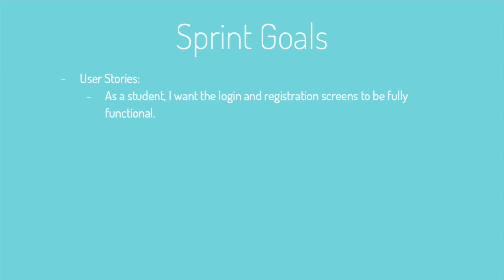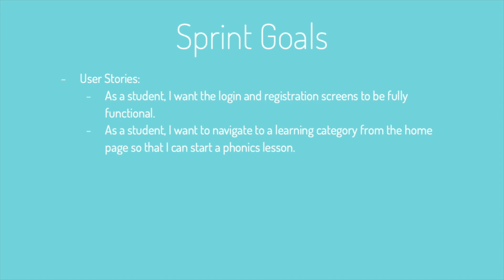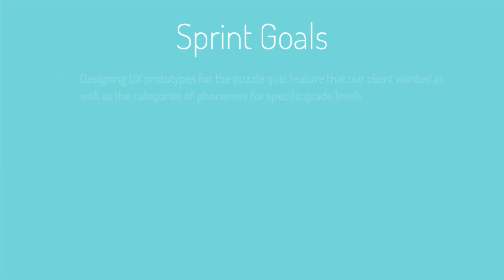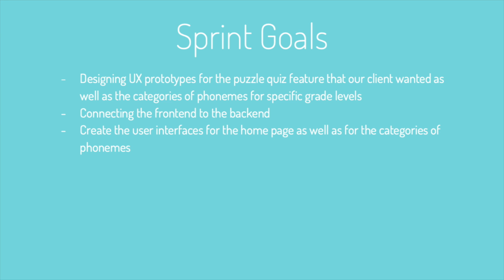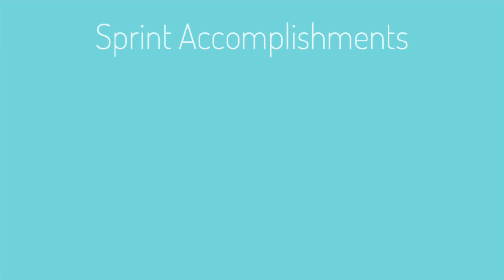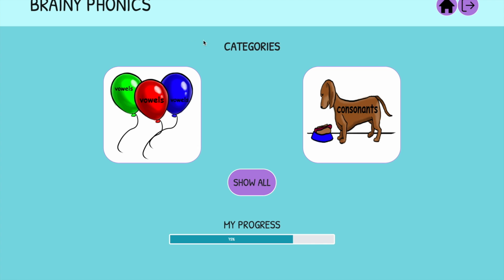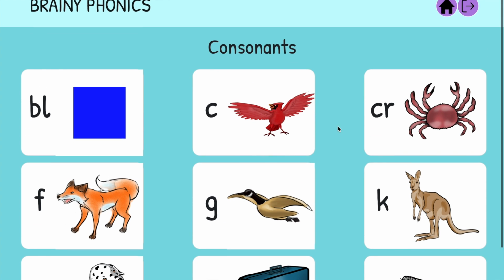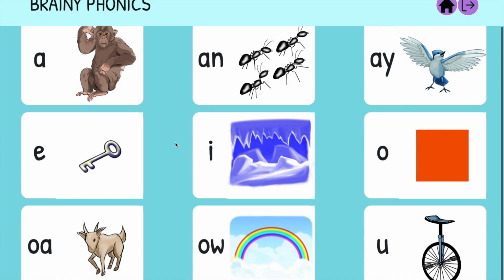9305 Sprint2 Demo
Junior Design